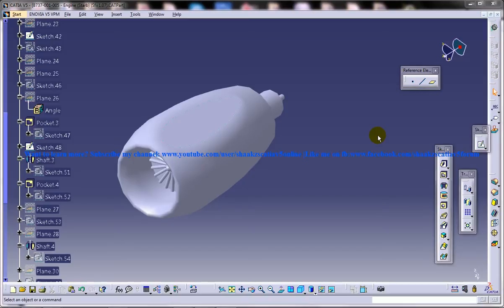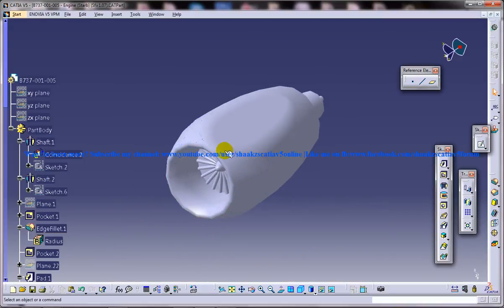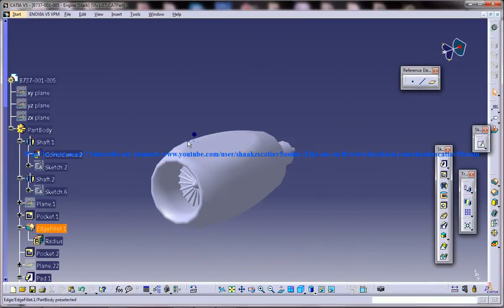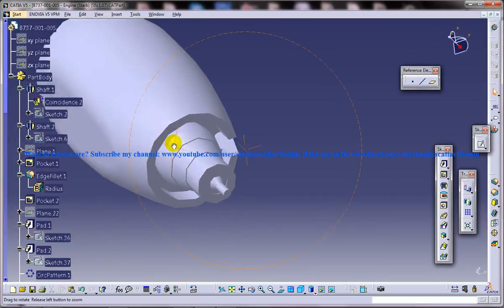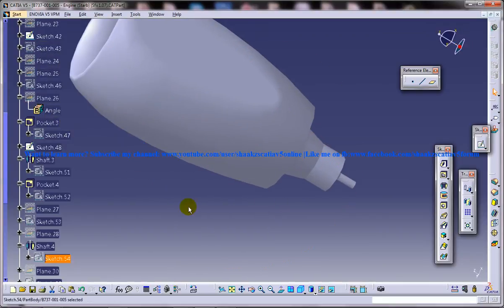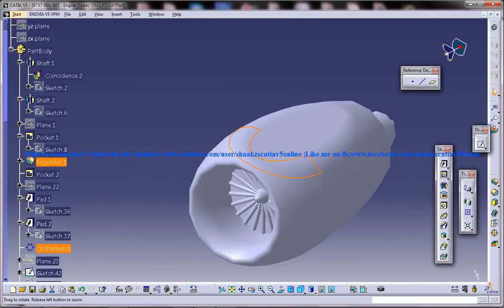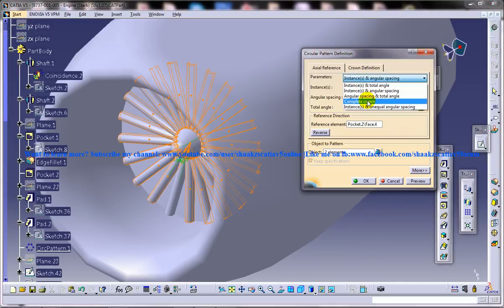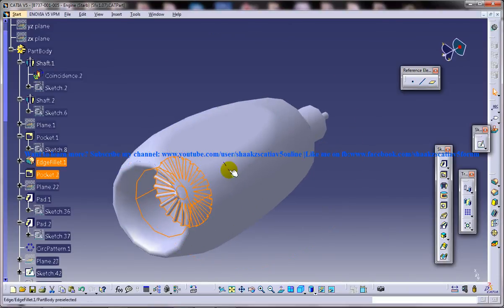Catia V5 Tutorial|How to design Boeing 737-800 Airliner|Engine Nacelle|Royal Enfield Bullet